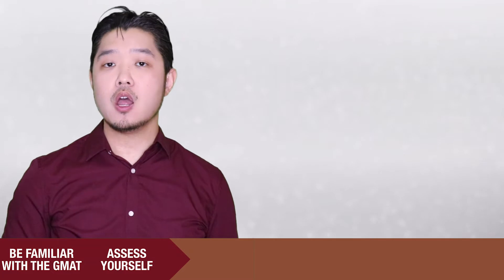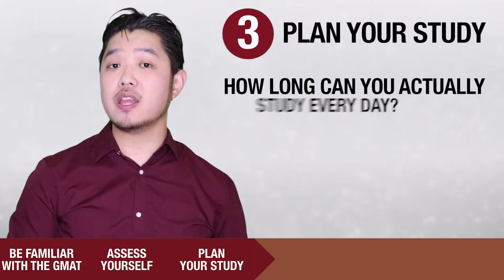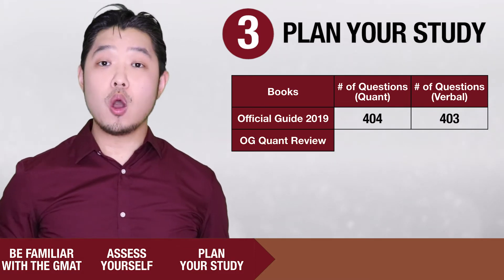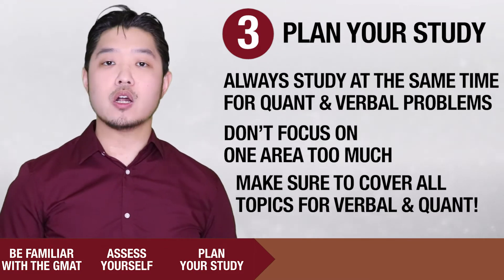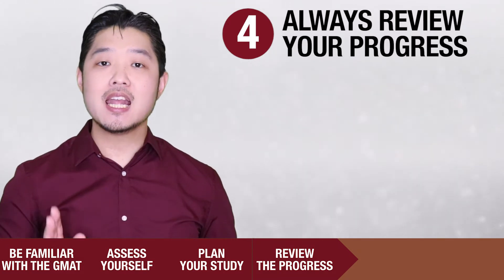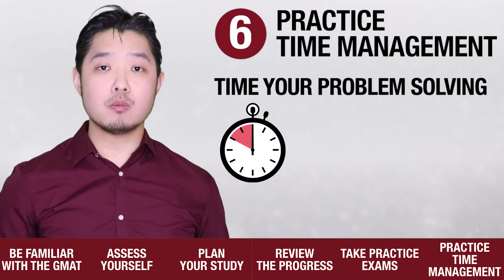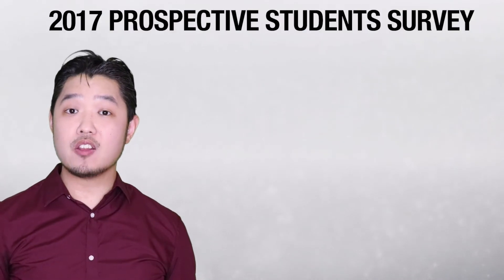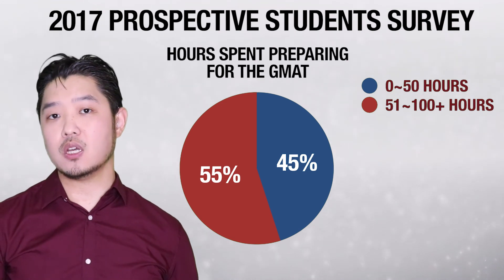6 Steps For Successful GMAT Study (tips and statistics!)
Just studying lots of hours is not a good strategy! Let us look at the 6 essential steps you must take when studying for the GMAT.

0:48 Step 1 - Be familiar with the GMAT
1:21 Step 2 - Assess yourself
2:06 Step 3 - Plan your study
4:08 Step 4 - Always review your progress
4:37 Step 5 - Take practice exams
4:58 Step 6 - Plan your time management
5:30 Statistics of median study hours by continents
6:03 Statistics of median study hours with scores
6:26 Statistics of hours spent preparing for the GMAT